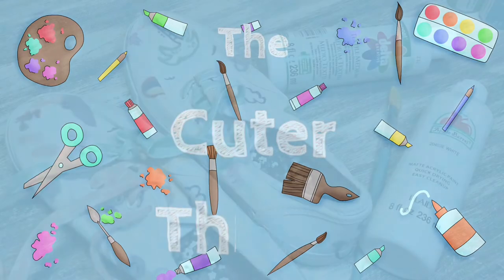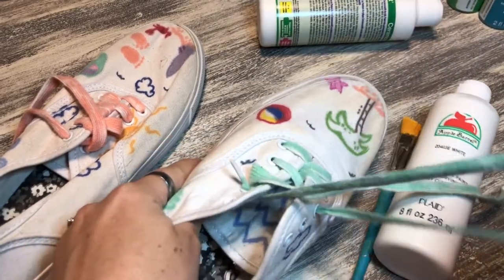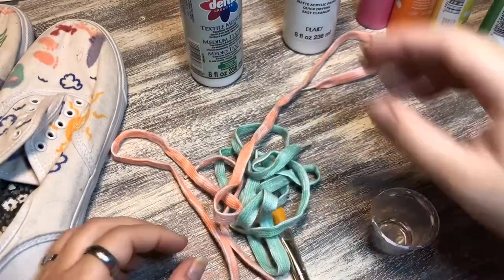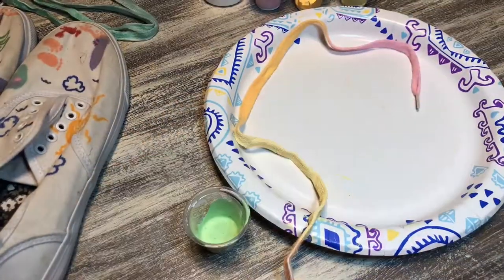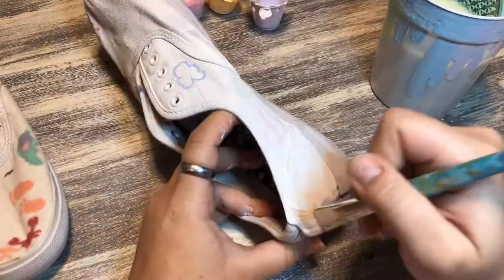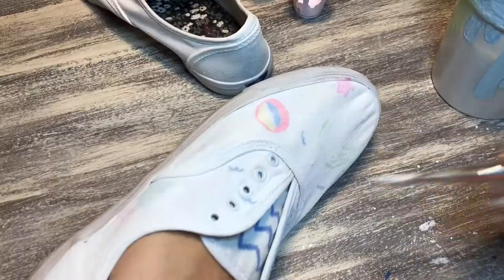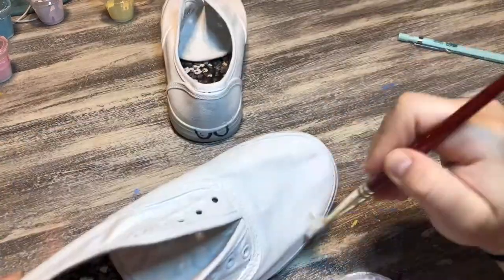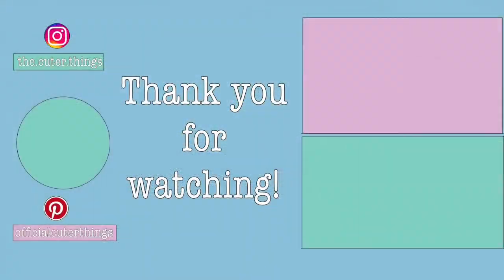Painting on Shoes | Giving Old Shoes a Makeover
I tried to decorate these shoes so long ago! (Yes this shows I hold on to things forever!) I never liked the way they turned out because it was all over the place and I wasn't sure what I could wear with them. I am pretty sure I only wore them once. I really like them a lot more than I used to! I even wore them on my recent trip to Utah!

Tools I used:
- Shoes
- Craft Paint
- Textile Medium (or Fabric Medium)
- Paint Brushes